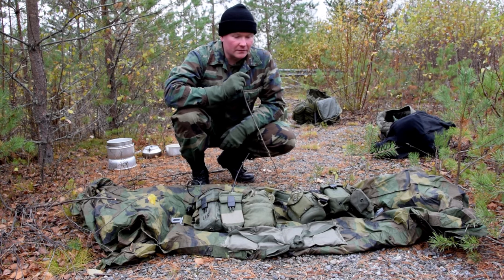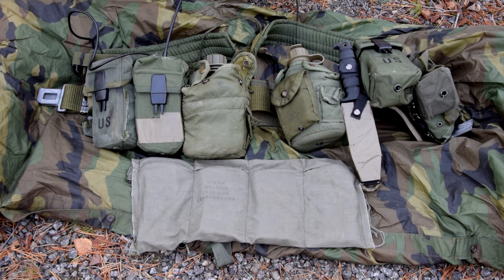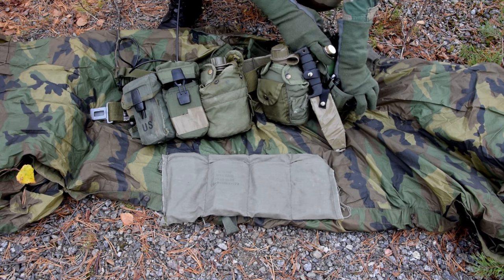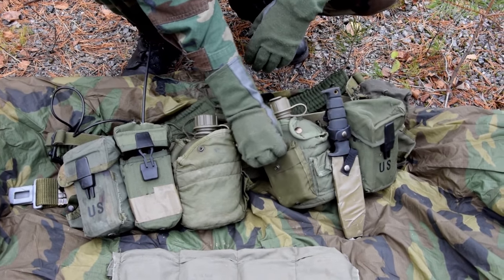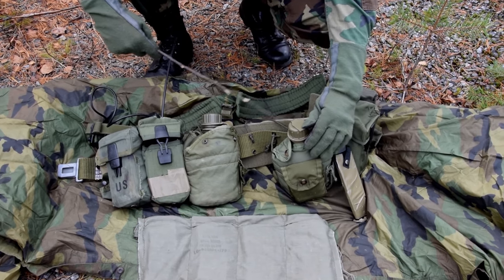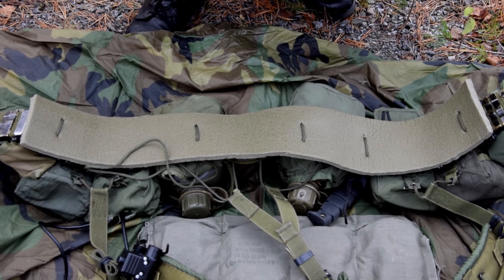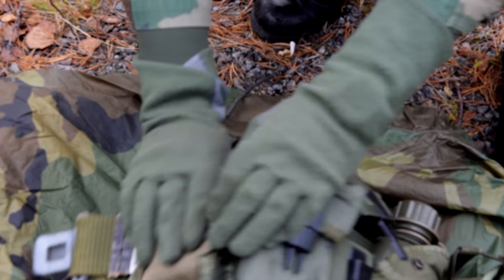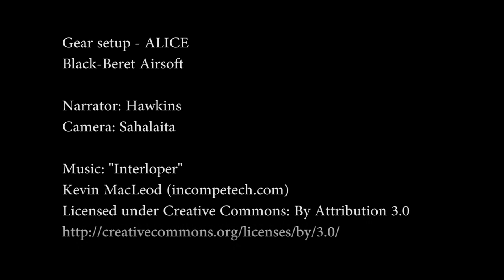ALICE Gear setup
Talking a little about the current ALICE setup that I run. English is not my native language, so I might have got some of the terms wrong. Apologies for that.

Keep it Old-School everyone!

Thanks to Sahalaita, my cameraman, for bearing with me.